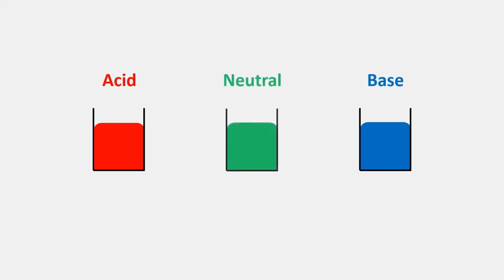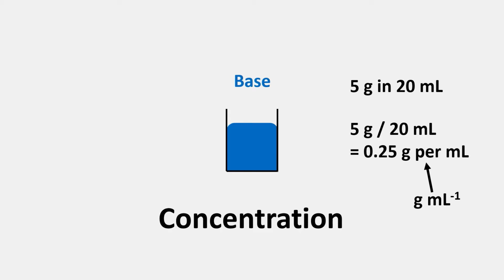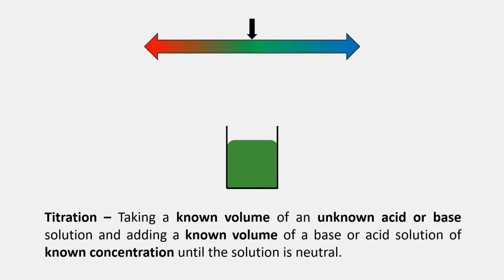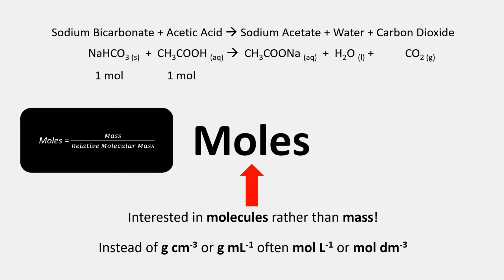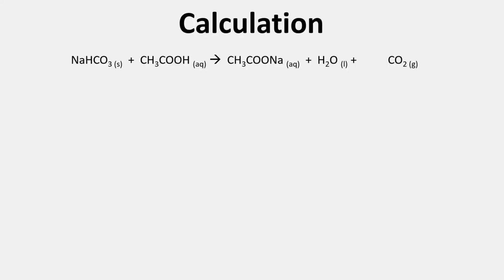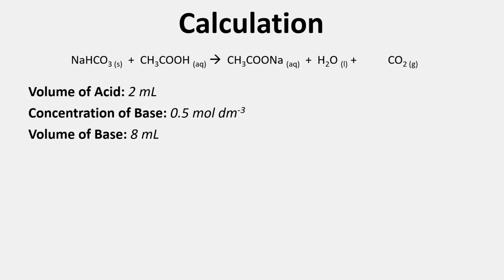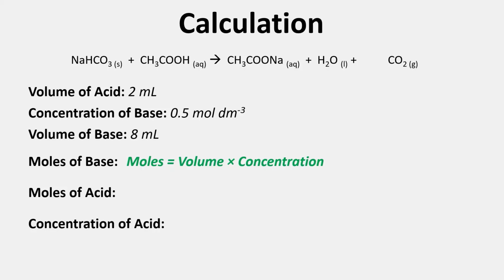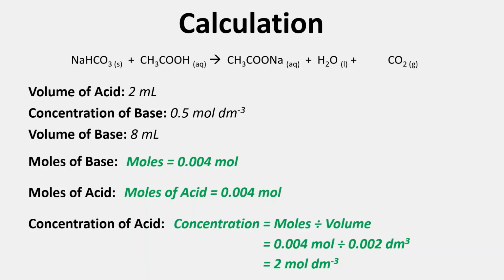Titrating Acids and Bases - Acids and Bases (Part 3)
Titrating acids and bases is an important experiment to determine the concentration of an unknown acid or base. This is important as concentration effects reactivity and so a more concentrate acid will react differently to a less concentrate acid. We observe that by adding a known basic solution to an unknown acidic solution (vinegar) we can determine the concentration of acetic acid in the vinegar.

The experiments use food grade chemicals and are completely safe to handle. The acid we use is acetic acid or vinegar and the base we use is sodium bicarbonate or baking soda. We make use of a red cabbage indicator prepared in part 1 of this series

If you would like to follow along with the experiment you will need:
vinegar (acetic acid),
sodium bicarbonate,
red cabbage indicator,
water,
2-3 glasses (or beakers),
measuring cylinder (something to measure the volume of the unknown solution accurately),
a balance (scales),
a spatula/teaspoon,
and a plastic pipette.

Title: Titrating Acids and Bases - Acids and Bases (Part 3)

0:00 Introduction
1:20 Explanation - What is a titration?
6:43 Explanation - Why are moles important?
8:44 Explanation - Accuracy
9:36 Experiment - Preparing Solutions
12:00 Experiment - Titration
13:22 Titration Calculation
18:08 Outro